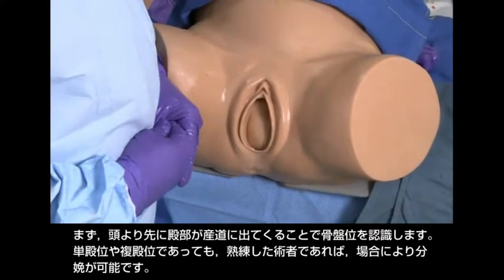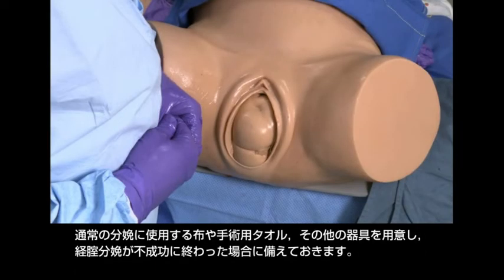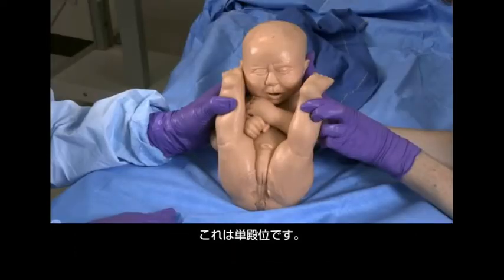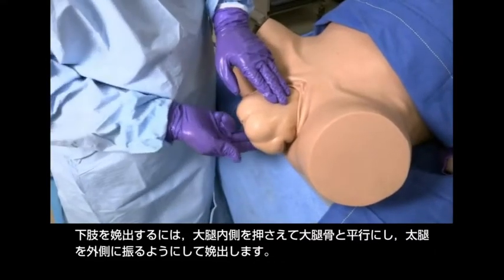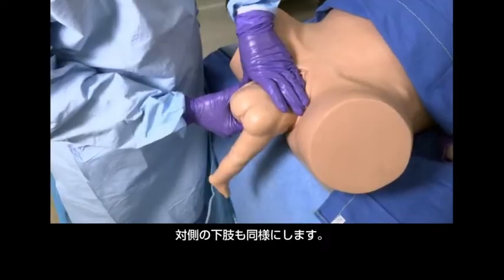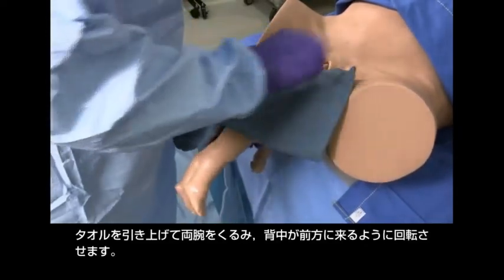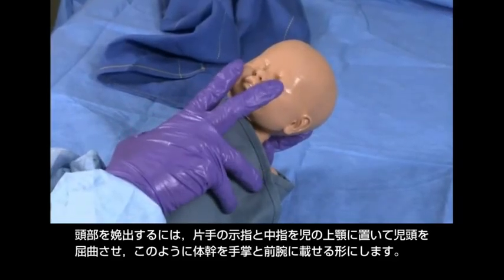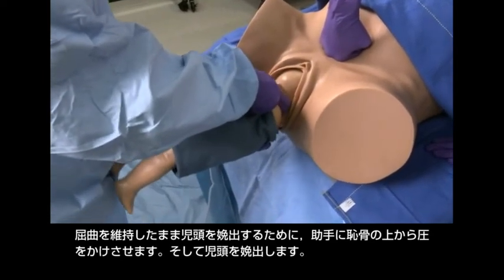骨盤位娩出術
単殿位，全複殿位，不全複殿位を認識する。単殿位または全複殿位の胎児は，場合により経腟的に娩出することが可能である。臍帯圧迫と胎児心拍数の低下を予想しておく。役立つ可能性がある手技として，大腿内側を押さえて外側に振るようにして娩出する，牽引をかける，胎児を回転させる，胸部前面を横切る形で腕を振るようにする，助手に恥骨の上から圧をかけさせる，頭部と頸部を把持するなどがある。